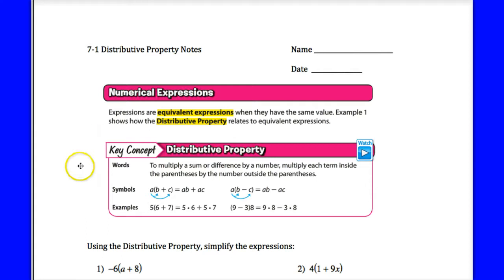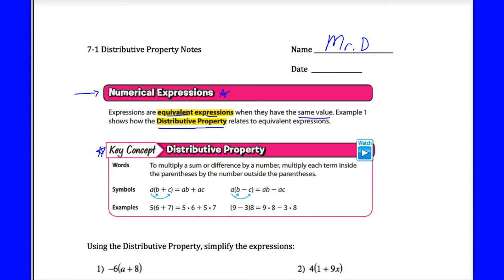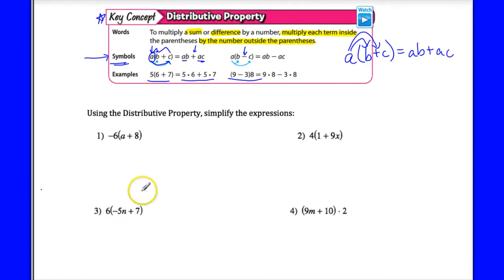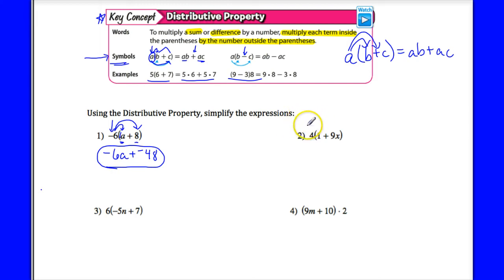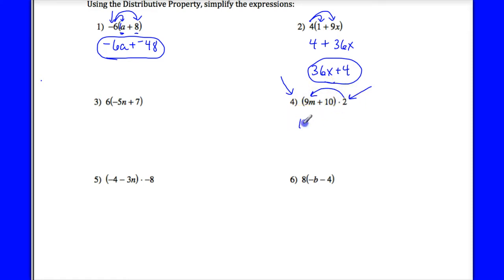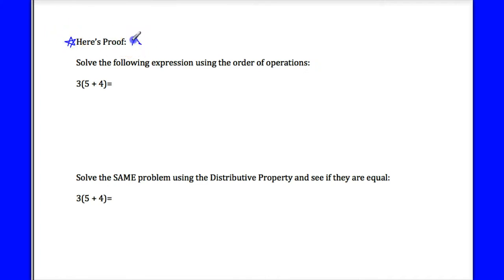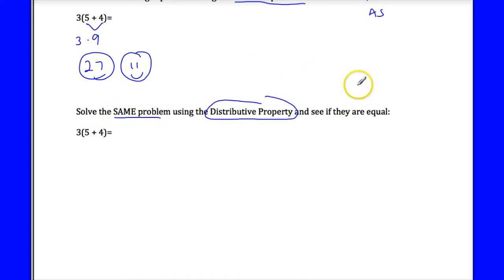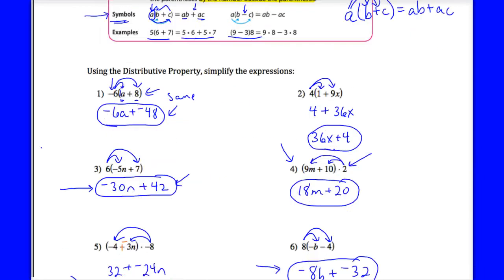PreAlg 7-1 Distributive Property without tiles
PreAlg Distributive Property without tiles